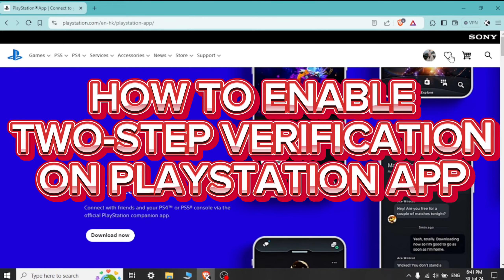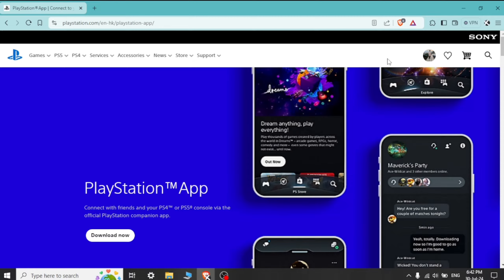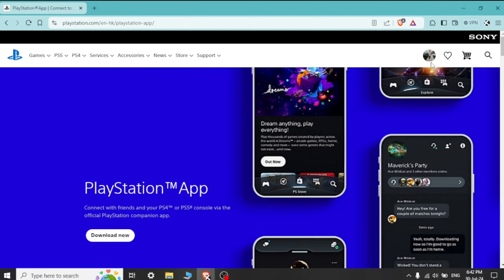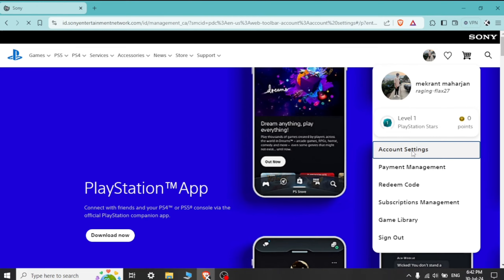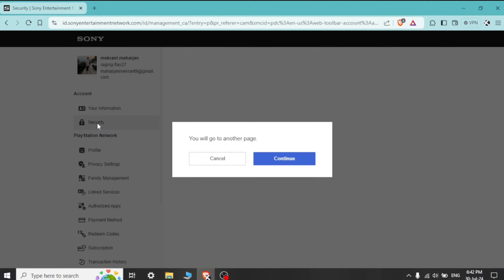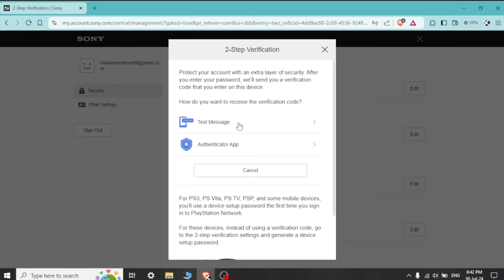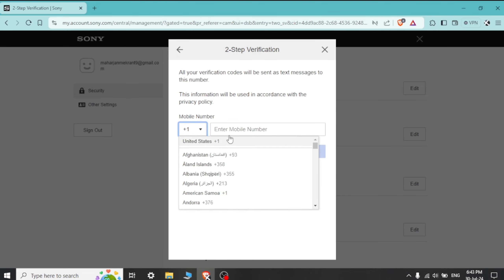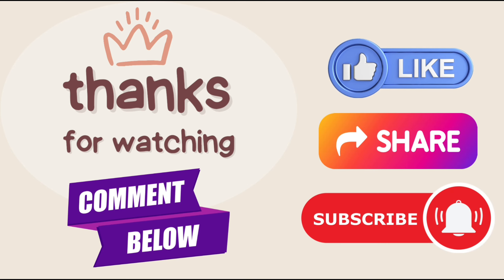How to Enable 2 Step Verification on PlayStation App 2024?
In this video, we'll guide you through the process of enabling 2-step verification on the PlayStation App. Adding an extra layer of security to your account is crucial, and we'll show you how to do it in just a few simple steps.